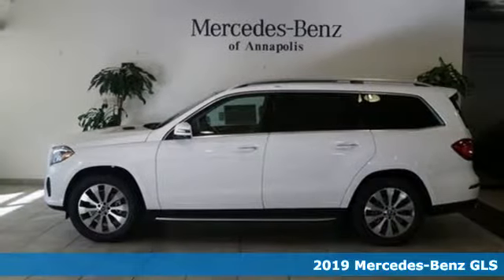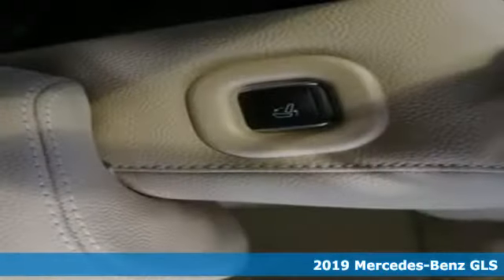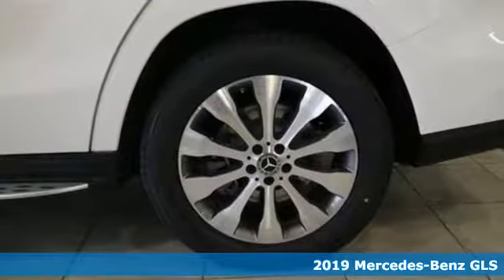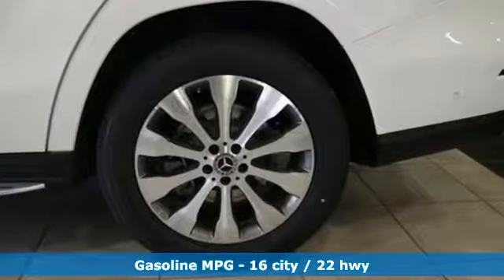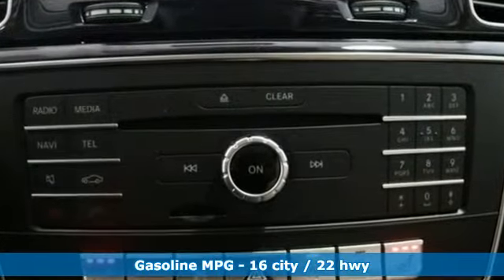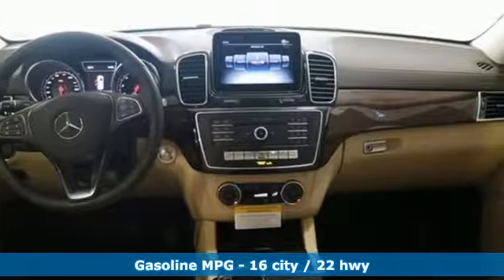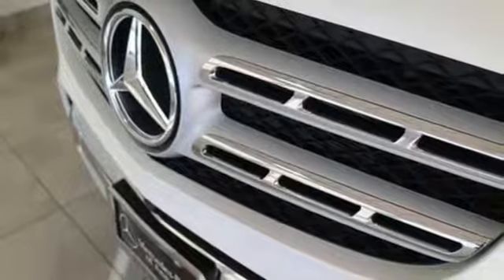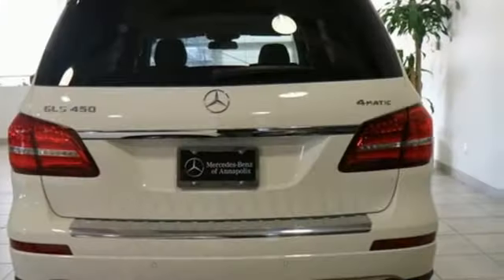New 2019 Mercedes-Benz GLS Annapolis MD Baltimore, MD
Year: 2019
Make: Mercedes-Benz
Model: GLS
Trim: GLS 450
Engine: V6
Transmission: 9-Speed Automatic
Color: White
Interior: Silk Beige
Stock #: QK234328
VIN: 4JGDF6EE4KB234328

Address:
324 Sixth St